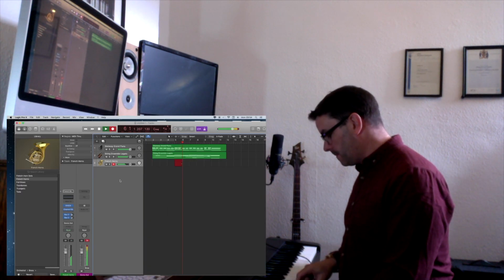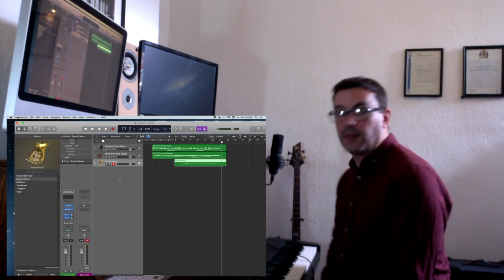lesson 2 Writing short chord sequences